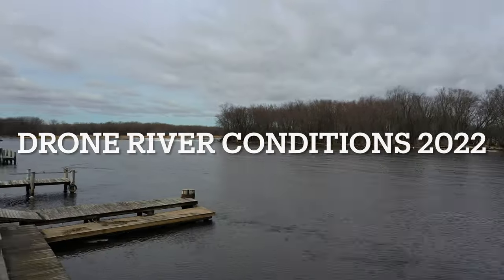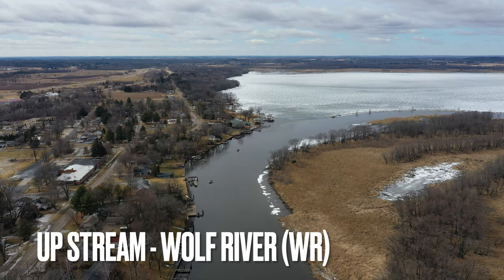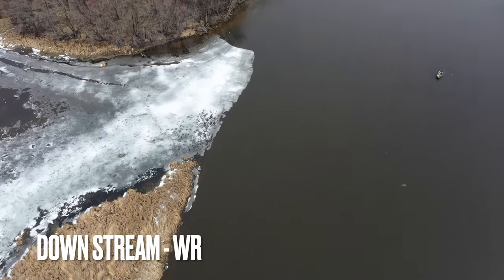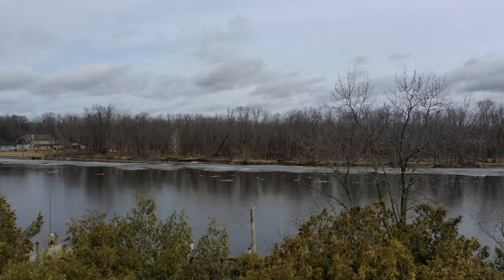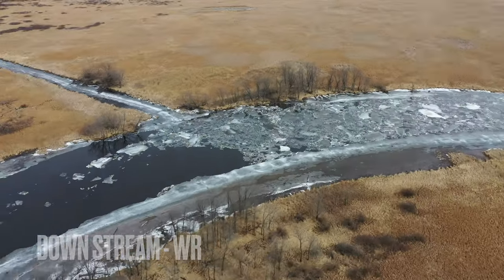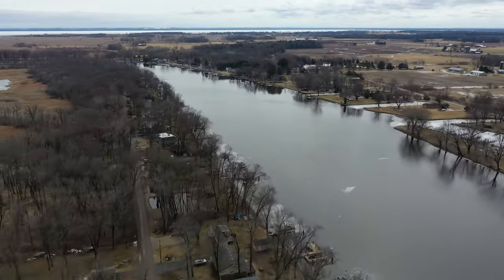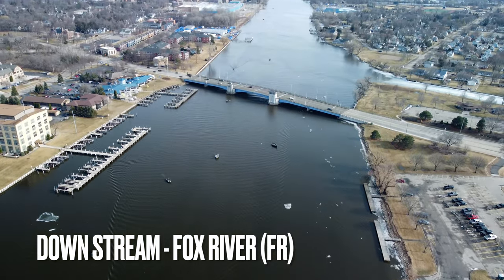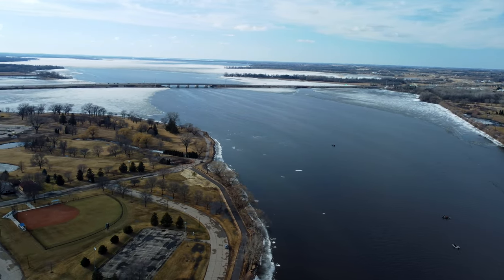Drone Walleye River Conditions Wolf River @ Freemont, Orihula Fox River @ Rainbow Park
Drone Walleye River Conditions Spring 2022
The flights were at the following location on March 19, 2022
Wolf River ~ Freemont - Start
Wolf River ~ Orihula - 1:54
Fox River ~ Rainbow Park Oshkosh, WI - 3:36

Please leave me some feedback on what you like and didn't like.  That is the only way for me to make my videos better!

All flights were checked with either B4UFly or Aloft